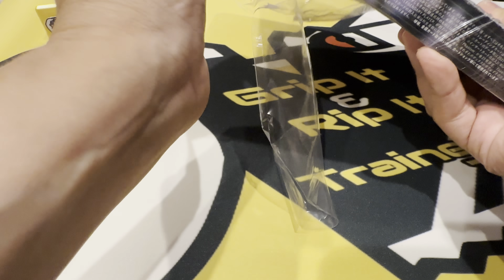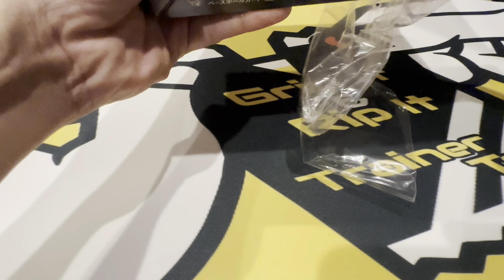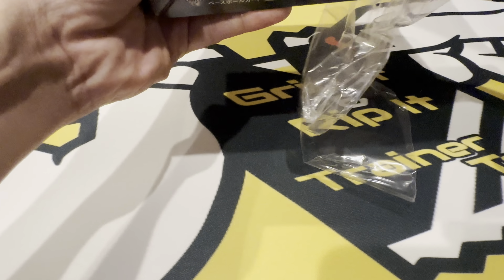2021 BBM Fusion NPB Japanese baseball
Aloha!

I was encouraged to do a video of my break.   This is a personal box break of 2021 BBM Fusion.  I bought this box in Kobe Japan at a store called Mint located in Sannomiya.  They have a great selection, friendly staff, and good prices.  Check them out if you in Japan.